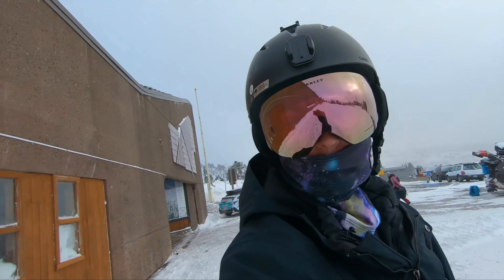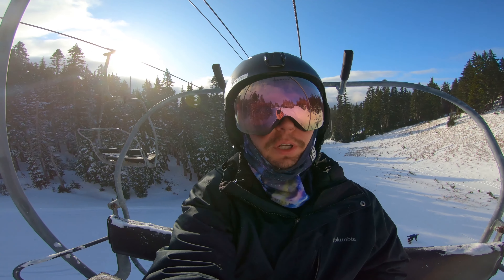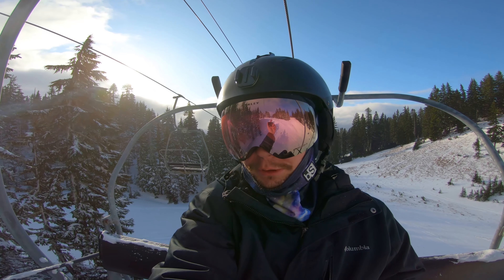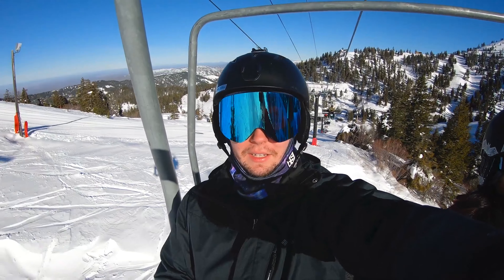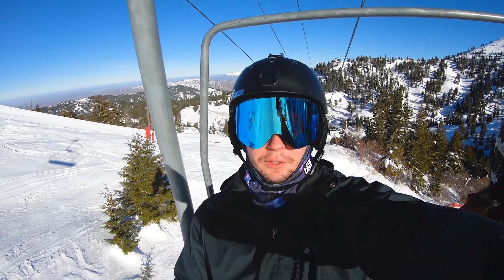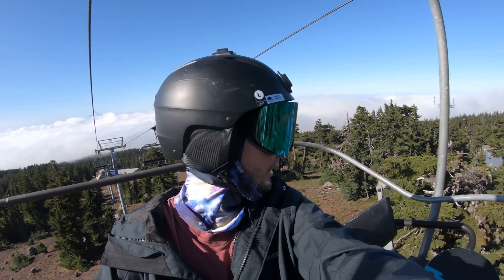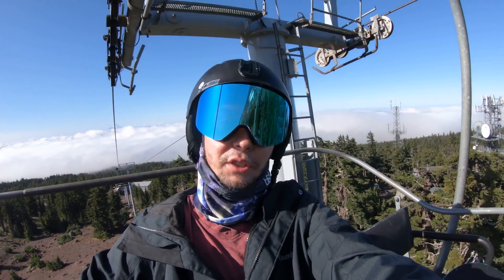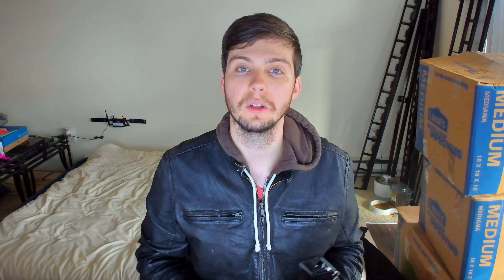WIND NOISE FIX on GoPro! ( Before and After)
I would say a foam wind screen is the cheapest AND BIGGEST upgrade you can do for a GoPro. Forget Selfie sticks and drones, this makes a huge night and day difference and is so simple and easy. I forgot my foam wind cover on opening day this season and it really made me take for granted how much of a difference it makes, so I threw it some clips of talking and riding over the past year without the cover and compared it to a few clips with the cover. Plus the insulation keeps gopros from freezing in the cold and glitching out. Here's a windscreen cover with a cut out for the screens and buttons -

Gopro Wind Reducer